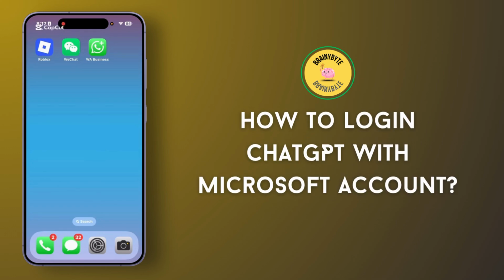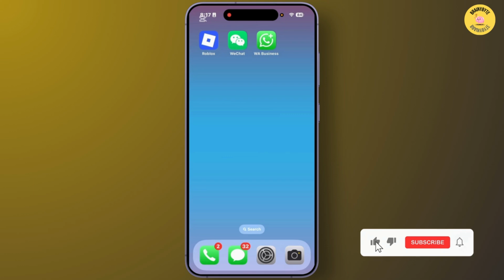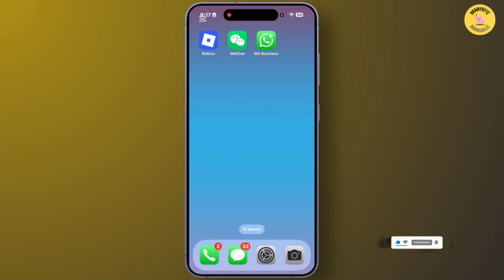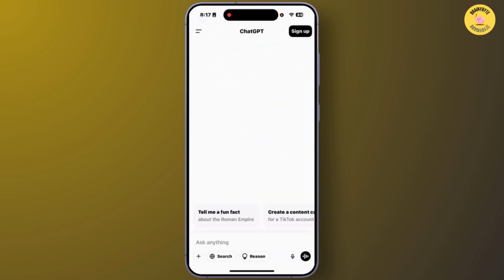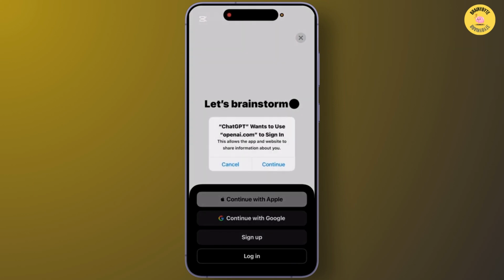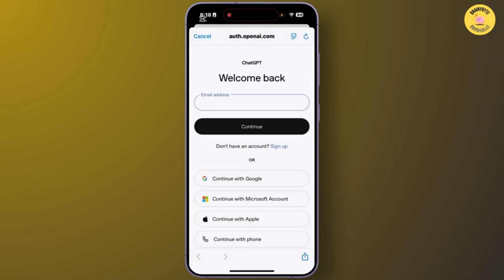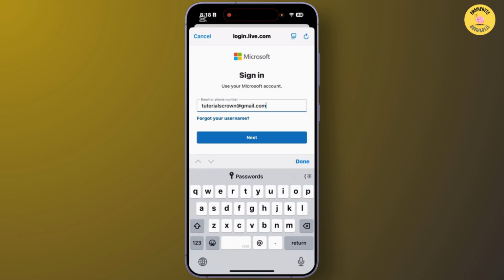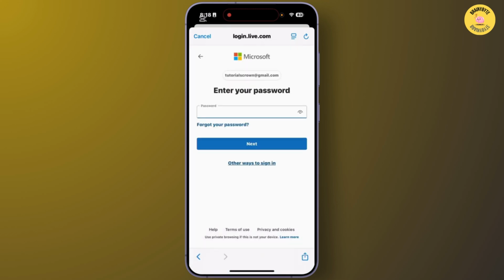How to Login ChatGPT With Microsoft Account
Want to log in to ChatGPT using your Microsoft account? This video will guide you through the steps on how to sign in to ChatGPT with your Microsoft credentials quickly and easily. Whether you're asking, "How do I log in to ChatGPT with Microsoft?" or need help with the login process, this tutorial has you covered. Learn the steps to access ChatGPT using your Microsoft account and start using AI-powered tools. Watch now to see how you can log in to ChatGPT with your Microsoft account today!

Timestamps:
00:00 How to Login ChatGPT With Microsoft Account
00:06 How Do I Sign in to ChatGPT Using Microsoft?